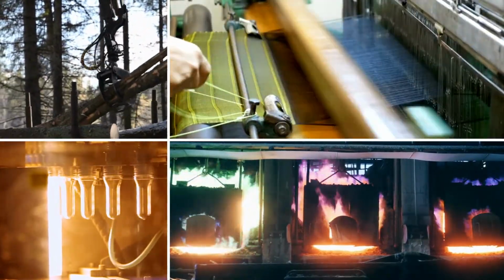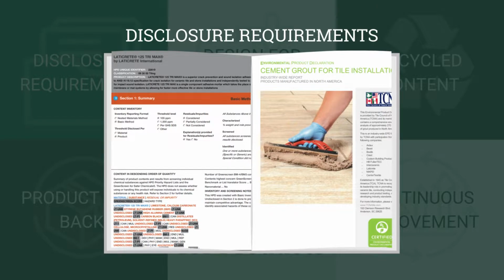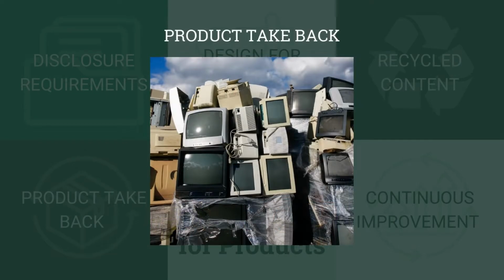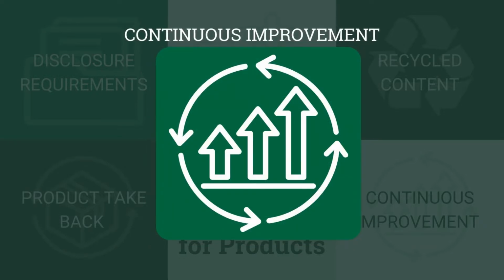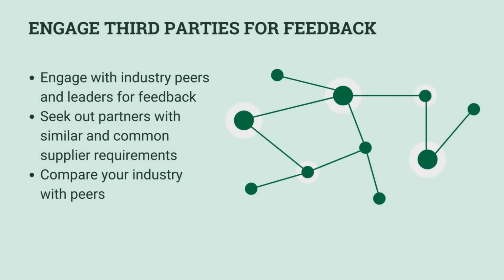Developing Sustainability Standards for Materials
Welcome to the Greener Stores for Practitioners course! You have taken this first step in becoming a Greener Stores Practitioner and a leader in creating more sustainable spaces for the benefit of organizations, communities, and the planet. The purpose of this course is to introduce sustainability with a focus on the built environment - through the lens of practitioners. A practitioner refers to any member of an organization tasked with effecting change around sustainability initiatives in retail spaces and other built environments.